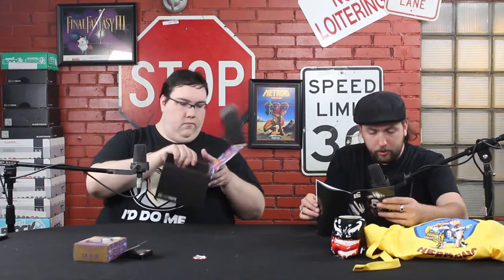Kris and Ziggy Bring Another Nap Time... The Un-Boxing... WHAT!?!?!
What is Kris and Ziggy up to? Another Unboxing? WHAT?!?!?!?!?!?